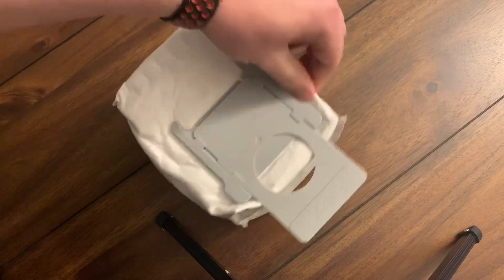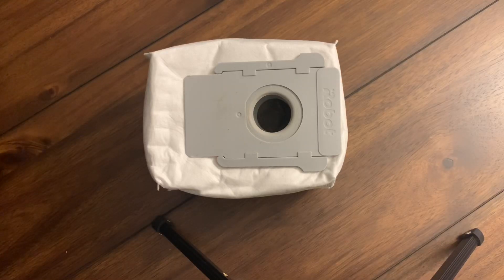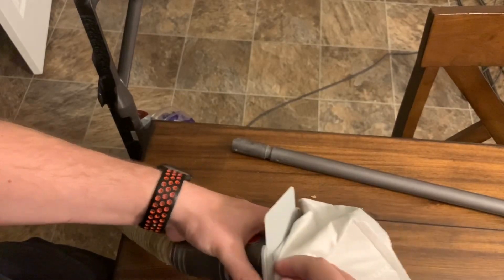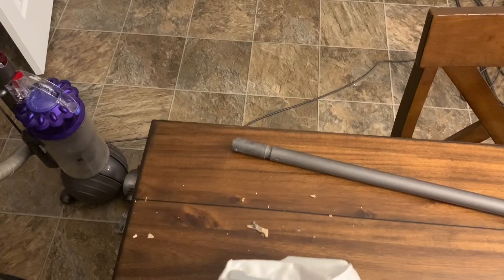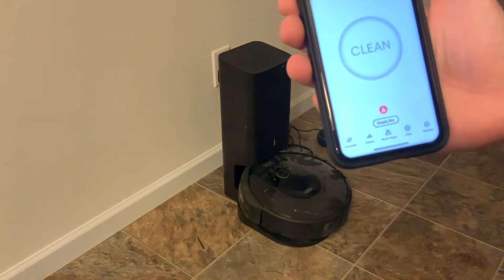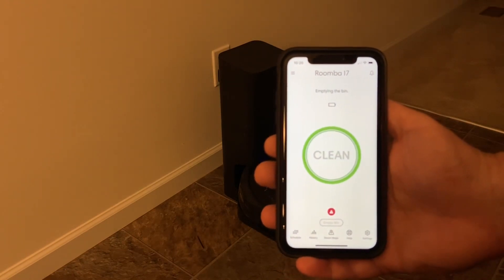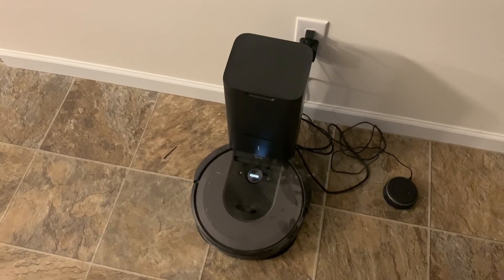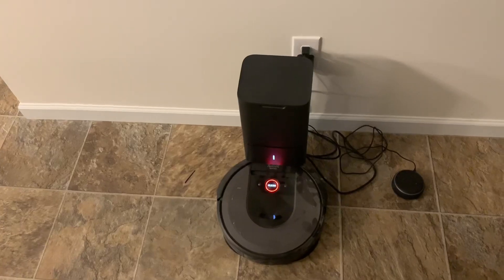iRobot Roomba i7 i7+ s9 s9+ Clean Base Automatic Dirt Disposal Bags Can u reuse them to save money?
Can you clean out the bags yourself to save a little extra money? How much dirt do they hold?